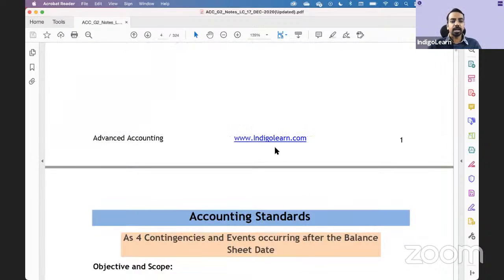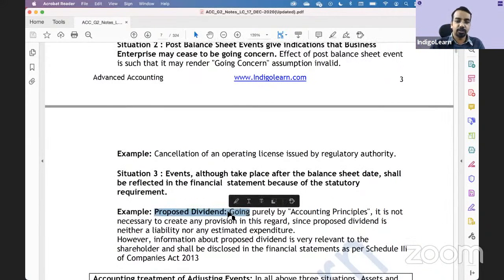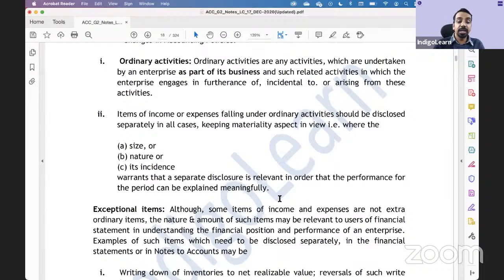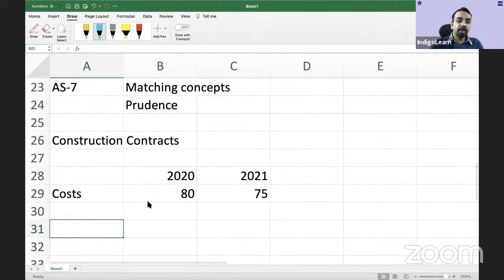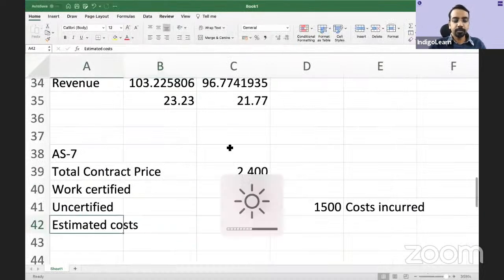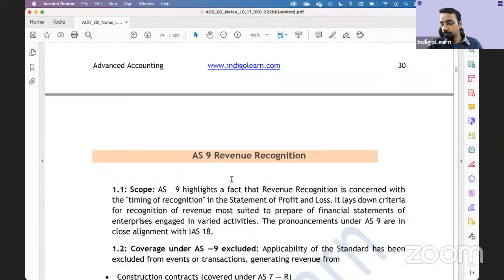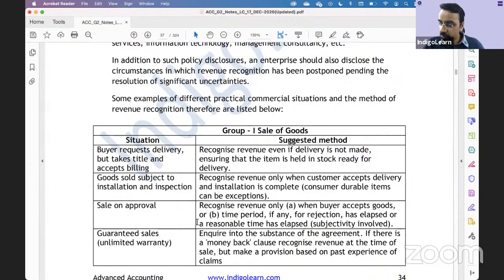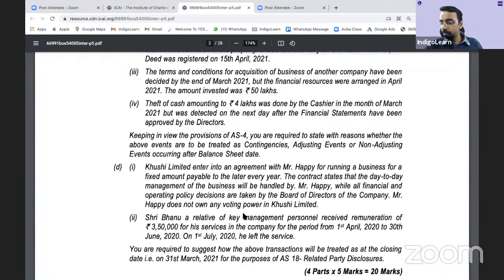Live Revision | Acc. Standards - Group II | CA Inter - Dec 21 | Part 1